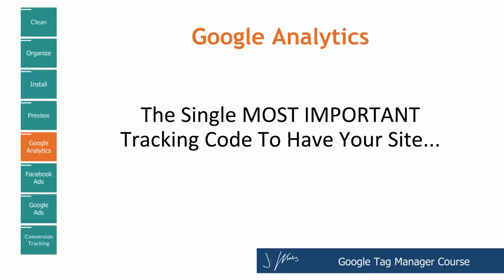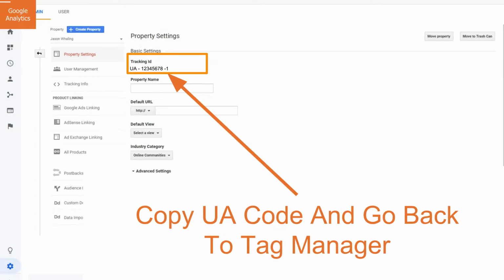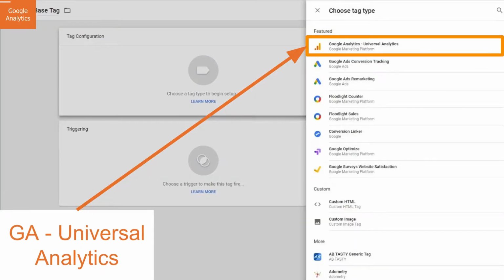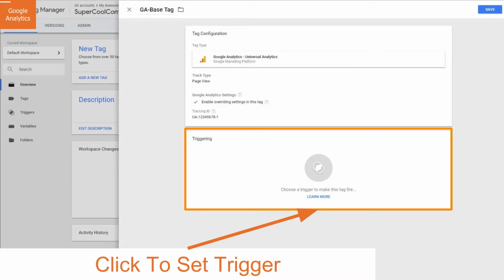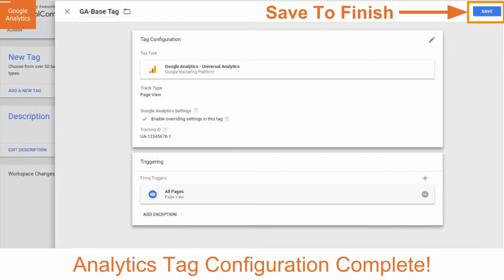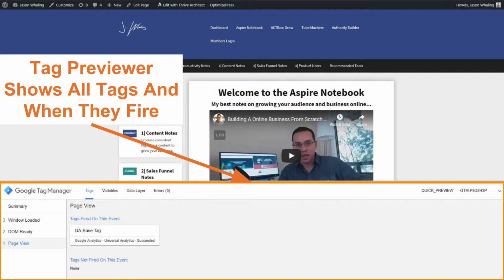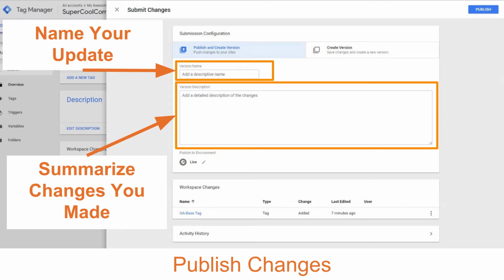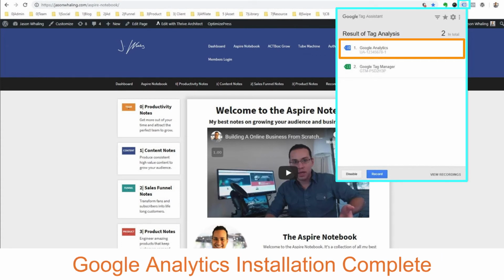Google Tag Manager For Google Analytics -Beginners Tutorial (Click-by-Click)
Beginners click-by-click guide for setting up Google Analytics with Google Tag Manger. Easily add your UA code to all your site pages to get traffic insights and data for better conversions.

Table of Contents:
0:09 - Intro
0:27 - Install Google Analytics
6:16 - Outro

Complete Google Tag Manager Course for Google Analytics

This Google Tag Manager tutorial for beginners will walk you through setting up tag manager  and adding your analytics tracking tag to it.

You’ll learn how to set up a Google Tag Manager account for analytics, where to put the code on your site, how to check to make sure it works, and some basic codes you should have on your site.

In expanding your business online, gathering data about customers such as who are they, and what do they want, is vital for your success.

You can expand your business exponentially by using various tools like Google Analytics to analyze what marketing strategy suits you best.

Analytics is essential in converting your leads into buying customers.

Digital Marketing lives on these data. We need to know how customers interact with our website and use this data in strategizing our promotions and marketing.

Collection of data may not be easy for you and may be time consuming if you do not know what data to look for, and the right places to gather data.

Watch this google tag manager analytics tutorial and let me help you in expanding your business through this course!
google tag manager analytics greatly helps in our marketing’s strategy efficiency and effectiveness for we get to control the tags that is generated and monitored. It enhances the accuracy of the analytics that we use.

Once you learn google tag manager analytics you will realize how amazing and important it is to your business.  With it, you track events such as but not limited to, downloads, website clicks, website scrolls, promotion tracking.

 So, if you want to move your online business forward, make sure to….

 I will discuss everything you need to know about creating your online business from scratch, B2B content marketing strategy, lead generation, strategies to promote your online business and so much more!

I’m Jason Whaling and I will update you with the latest paid and owned media campaign strategies to optimize your business’ lead generation, conversions and sales.

I hope this video made it clear to you learned how to set up google tag manager analytics.

Watch this Google Tag Manager course to know everything you need to know in Google Tag Management, from creating your account, setting up tags, know what are variables and constants in google tag manager, how to use it, and more!